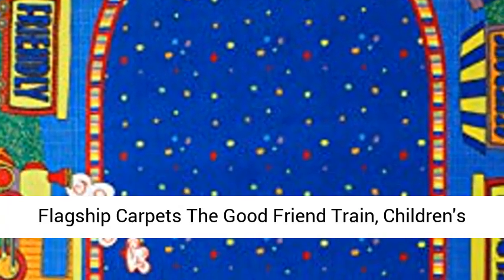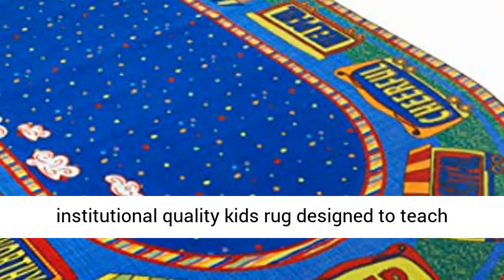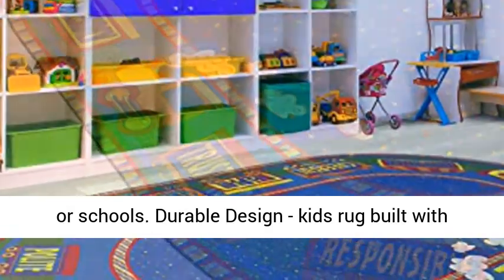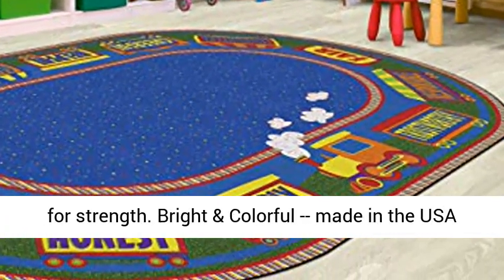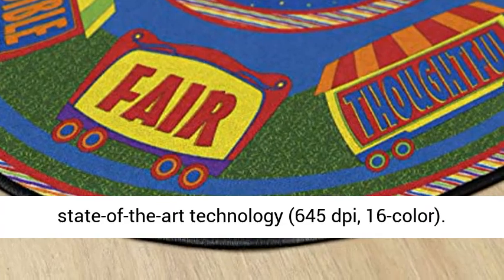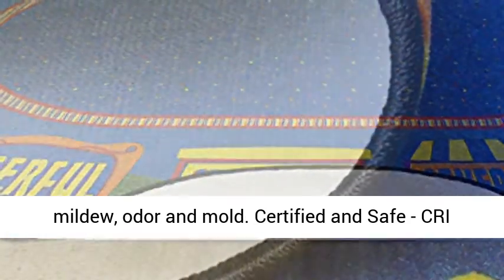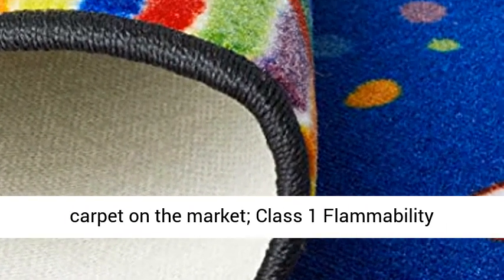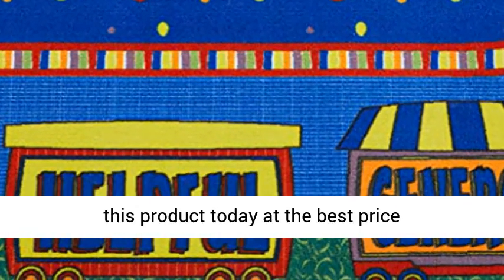Flagship Carpets The Good Friend Train, Children's Classroom Educational Rug, 7'6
Flagship Carpets The Good Friend Train, Children's Classroom Educational Rug, 7'6""x12', Oval Fun Learning - institutional quality kids rug designed to teach children while sitting at home playrooms, daycares or schools
Durable Design - kids rug built with high density nylon fiber and double-stitched edges for strength
Bright & Colorful -- made in the USA with crisp colorful designs printed using state-of-the-art technology (645 dpi, 16-color)
Extra Resistant - carpets have Stainless Stain Guard to protect against dander, bacteria, spills, mildew, odor and mold
Certified and Safe - CRI Green Label Plus Certified for lowest emitting carpet on the market; Class 1 Flammability Rating"